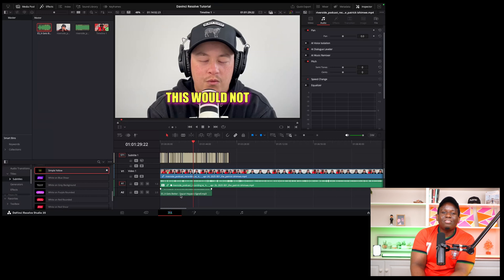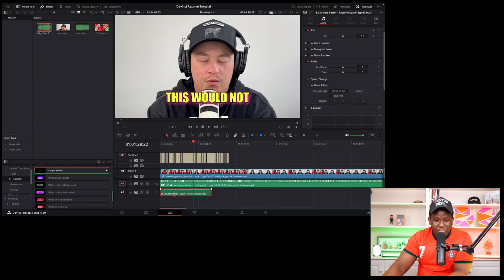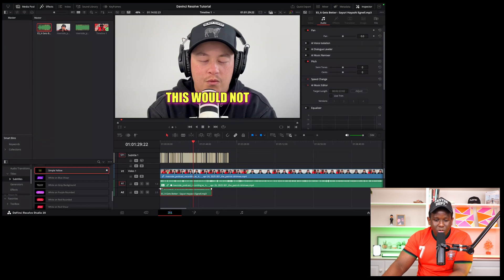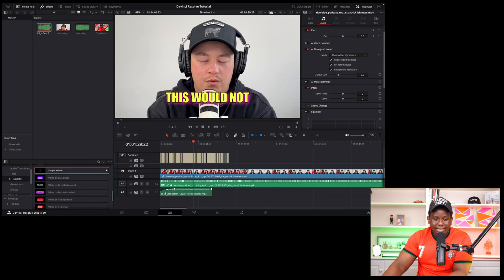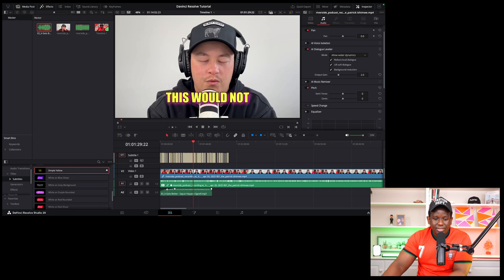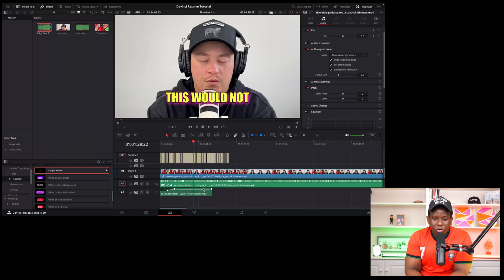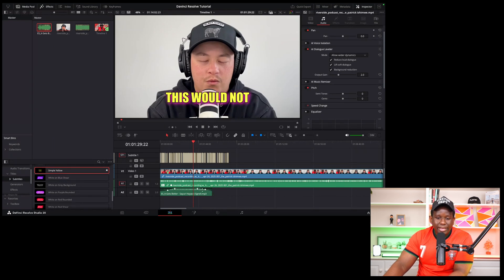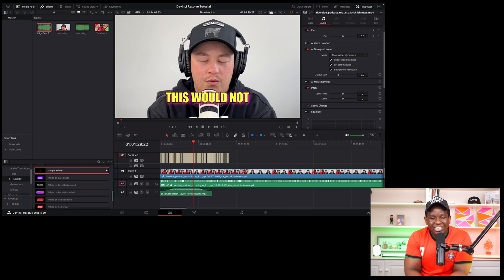How To Make Music Fade In And Out In Your Videos!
Master the art of audio fade‑outs in DaVinci Resolve 20! Whether it’s voiceovers or background music, learn quick fade‑in/fade‑out methods that sound smooth and professional.

Covered:
– Using fade handles
– Keyframe volume automation
– Fade curves explained
– Consistent audio transitions